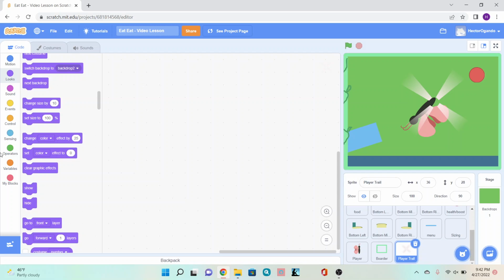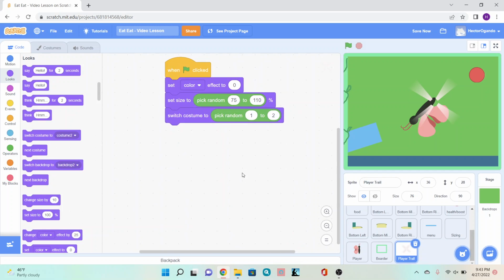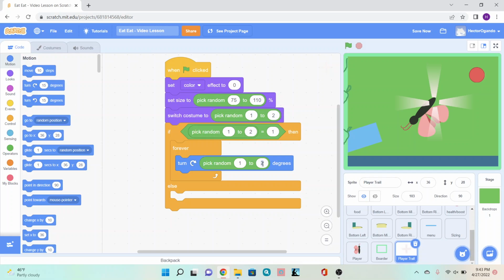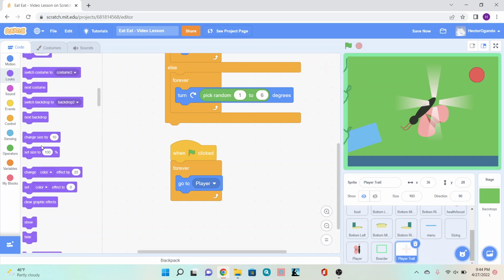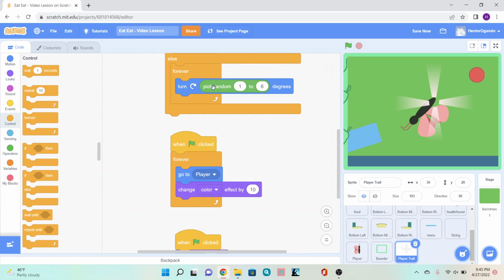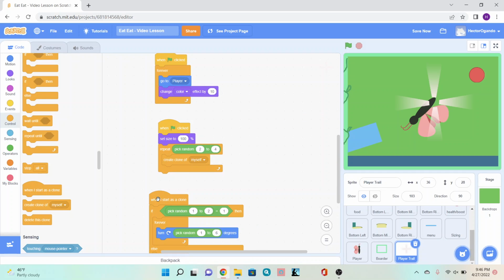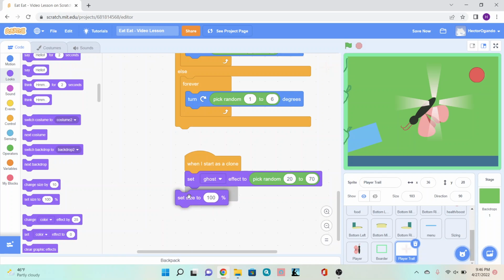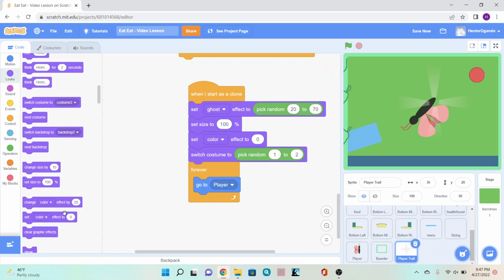Scratch Eat Eat Week 1 Deepdive Player Trail Code Step 4